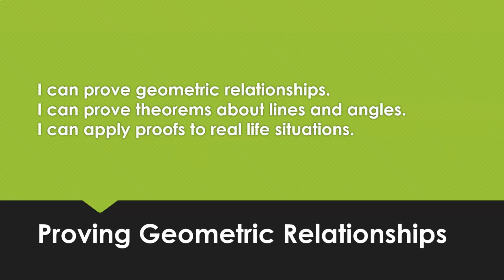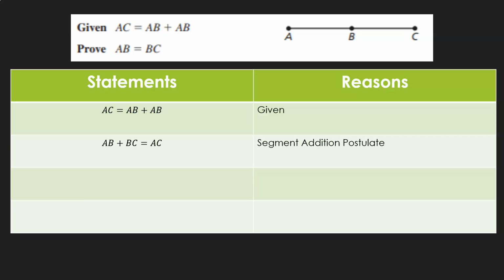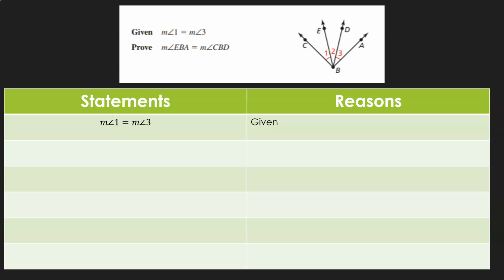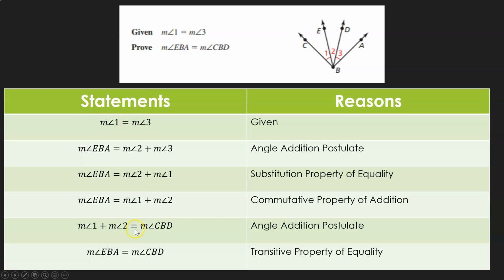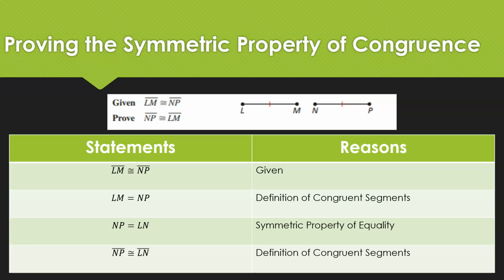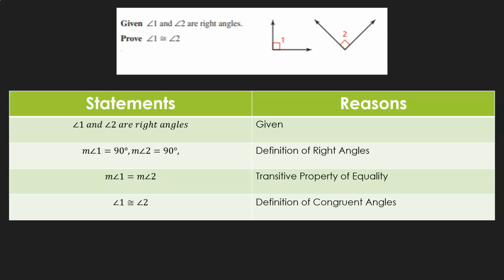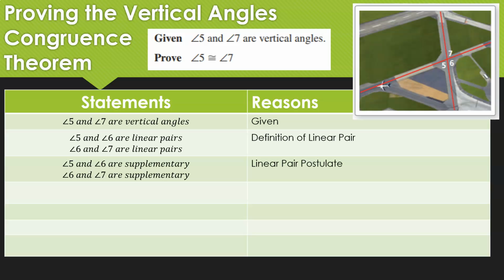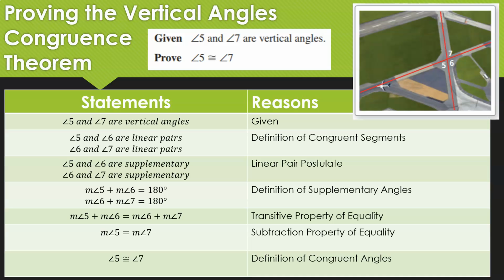Proving Geometric Relationships